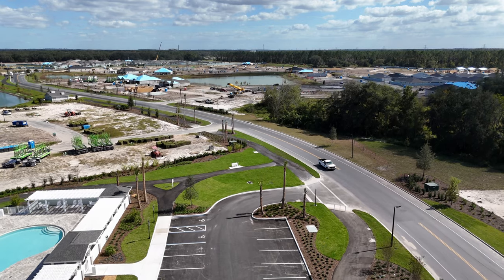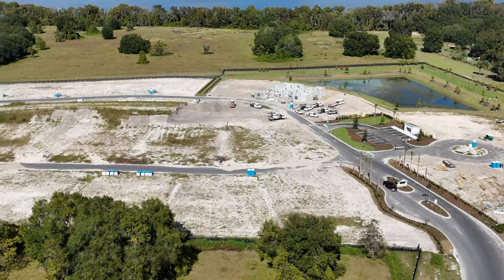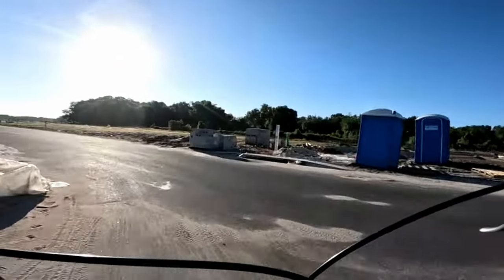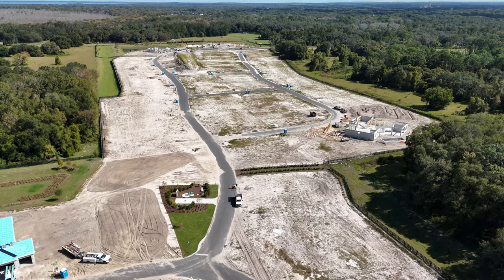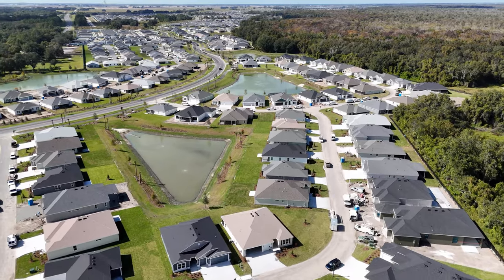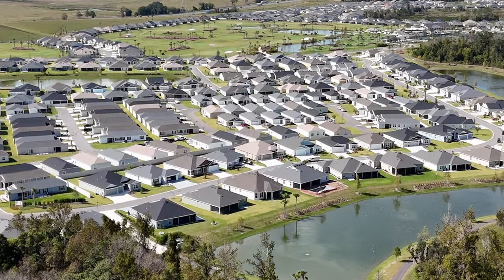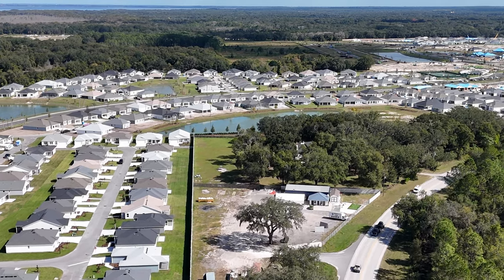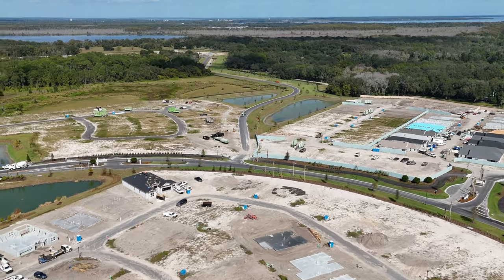Dabney and Lake Denham Update Plus the Enclave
In this video I will give you an update for the The Villages of Lake Denham and Dabney including the Enclave which is part of Dabney,    This is the tenth video in the series shown below.

Part 1 Nov 21, 2021
Part 2 Feb 23, 2022
Part 3 April 13, 2022
Part 4 August 21, 2022
Part 5 October 29, 2022
Part 6 December 2, 2022
Part 7 January 29, 2023
Part 8 January 29, 2023

The 30 plats for the The Villages in Leesburg can be found here:

PW = leesburgplats

Drone - DJI Air 2S, DJI Mavic Mini, DJI Mini 4 Pro
Video Editor - DaVinci Resolve 18 Pro
Phone - Google Pixel 6 Pro
Sunscreen for controller (not used in this video but needed it)
Video Camera - GoPro Hero 10, GoPro Hero8 Black, Hero3 Black
Still Camera - Canon T6i DSLR, Canon R50